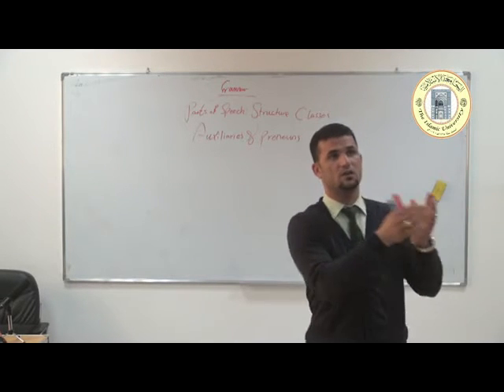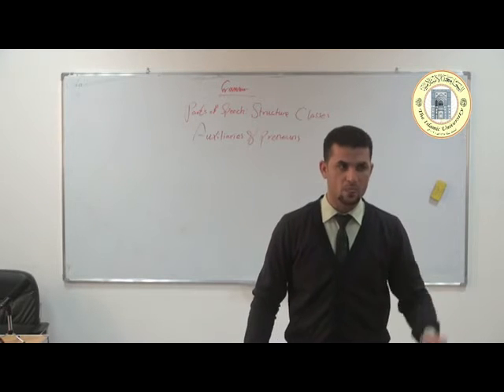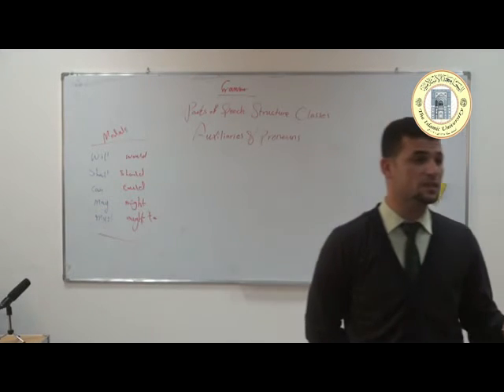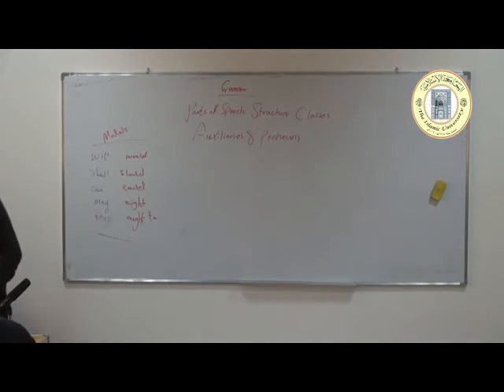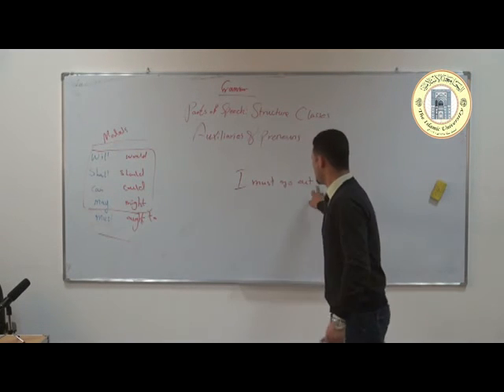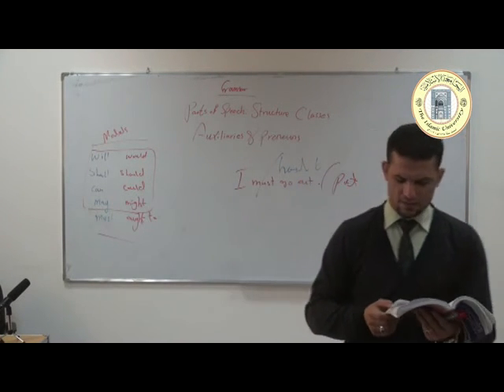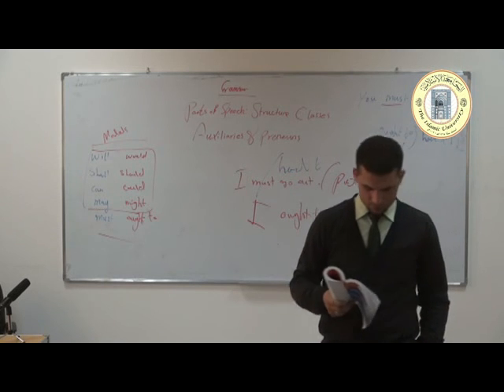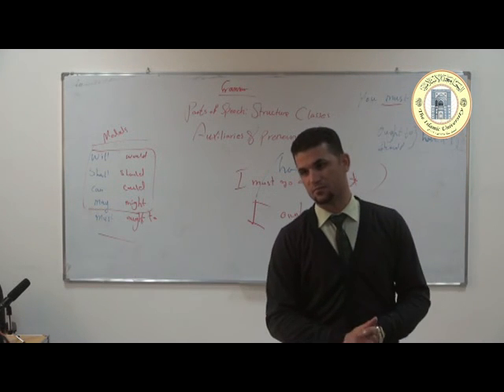المحاضرة: Structure Classes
القسم: الانكليزي.
المرحلة: الثانية.
المحاضر: م.م. أديان الربيعي.
المادة: النحو.